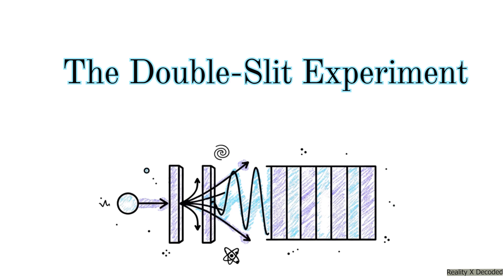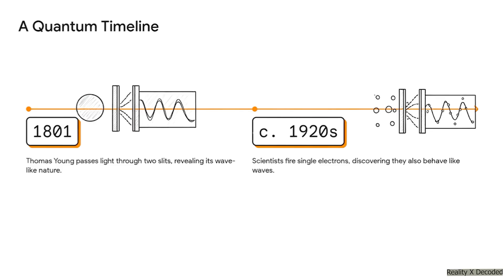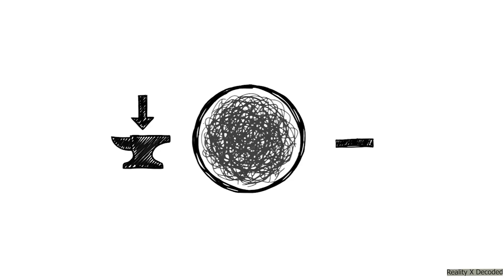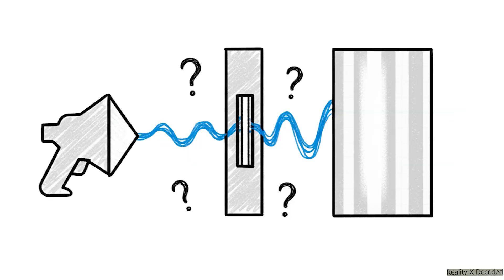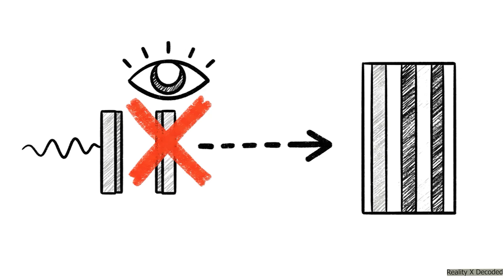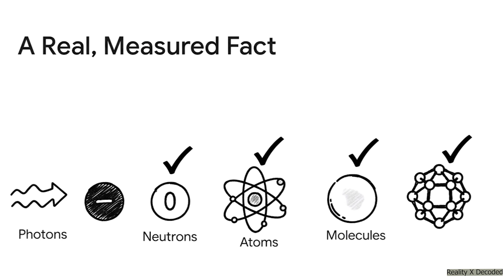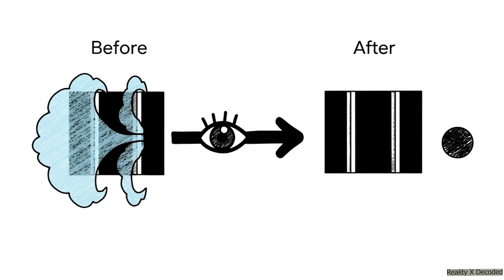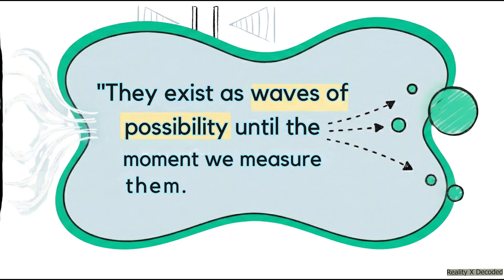The One Experiment That Proves Reality Isn’t Real (You Can Try at Home)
What does reality REALLY look like at the smallest scale?
Forget everything you thought you knew. The truth is more shocking, more bizarre, and more alien than any sci-fi movie ever dreamed.
In this mind-blowing short video we show you — using real lab experiments, actual footage, and crystal-clear animations — the one test that forced physicists to admit the universe doesn’t work the way our brains think it does: the legendary Double-Slit Experiment.

You’ll discover:
✨ How a single electron goes through TWO slits at the same time… and interferes with itself
✨ Why the pattern instantly disappears the second you try to watch which path it takes
✨ The exact moment reality “decides” to act normal — and why that decision only happens when someone measures it
✨ Real experiments done with photons, electrons, atoms, and even giant 800-atom molecules
✨ How this one weird result powers your phone, lasers, MRI machines, and the future of quantum computers
✨ Side-by-side animations: particles vs. waves vs. the terrifying in-between

This isn’t theory. This isn’t CGI.
Every frame is backed by 100+ years of peer-reviewed, repeatable science that still works in labs today — in 2025 and beyond.
If you’ve ever wondered why reality feels solid but isn’t… hit play and watch the universe break in under 8 minutes.

👇 AFTER WATCHING, DO THIS:
► SHARE this with anyone who thinks they understand how the world works — they won’t after this

You’ve been living in the macro world your whole life.
Now… finally see what reality looks like when no one is looking.
Next episode drops soon.